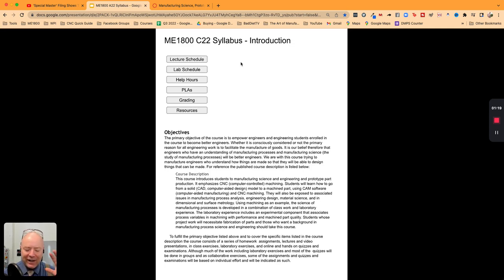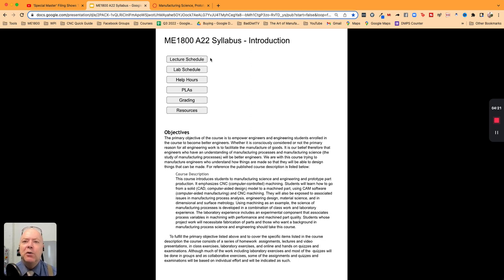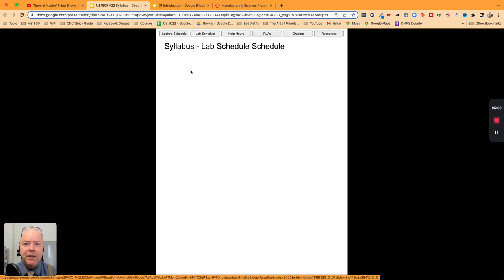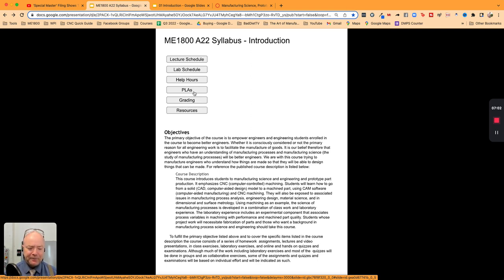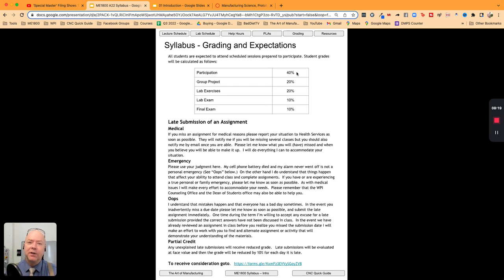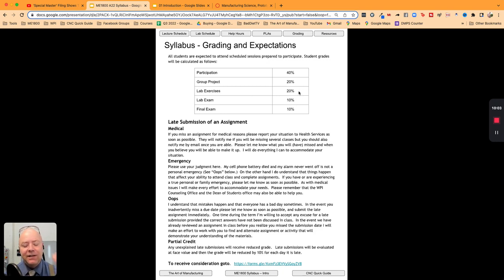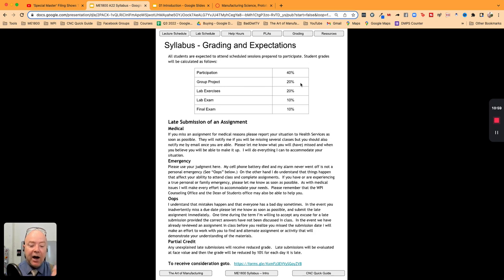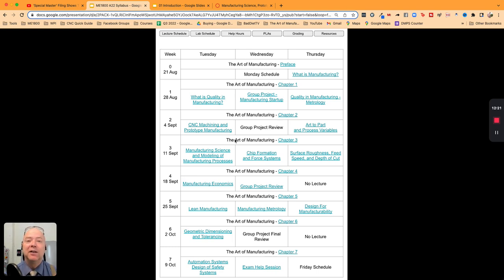ME1800 Syllabus A 22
They say. In life that showing up is 80%. Well in 1800 it's 40%. And then we were going to rate participation is through a series of.

I hate to call them quizzes, but they get deployed on canvas in the quiz format. You have unlimited attempts to complete the quizzes. The participation grading. Thingies on canvas. Um, unlimited attempts. And the grading on those is sort of pass, fail. If you get a hundred percent on the quiz. On the.

Participation ranking item. Um, Do you get a hundred percent? If you don't get a hundred percent. For that one, it gets scored as a 50%. And if you don't do it or you do it and get all the answers wrong, which is probably really hard. You're going to get a zero for that, but you can keep trying until you get a hundred percent or until you're satisfied with that 50%.

Um, this is going to be one. Basically aligned with every lecture, plus a few more to throw it in. The questions aren't going to be hard. They're going to judge whether or not you gained any information from the top of that. We talked about that day. Um, and many of the questions are going to be based on your opinion.

Which means you just have to express an opinion. There is no wrong answer. So there'll be some numerical and mathematical questions, and those will set you up actually for the final exam, which is worth 10% of your grade. So it'll move you from a B to an a, or a C to a, B or Well, it won't necessarily move you from an Antarctic.

But. It's going to get an NR, we're all going to get A's in this class because we're going to work together to make sure everybody gets A's. So, uh, so the numerical questions in those homeworks participation, grading things, whatever we're going to call them. Those will be the same or very similar questions to the ones that are in the final

This is a lab exam. At the end. It will judge whether or not you've paid attention in lab. Um, it's, it's really simple. There are six key steps that we attached to you on.

If you skip one of those steps, you get 25% taken off, which means that you could get a negative 150. But if you ask how to do one of those steps, instead of skipping it, you get 5% taken off, which means even if you don't do any of the labs, as long as you know, you don't know anything and you ask how to do it. When you get there, you still get a 70%

Pass the lab exam. Um, lab exercises. This again is actually participation. Um, you show up, do the work. Tell the PLA when you're done with the work, the Bailey will check your work, check you Um, and then it's group project in. Where to spend a bunch of time on Wednesday of week one. Talking about the group project, setting that up.

I will be assigning you to groups based on some information we get back from one of those participation things. This week. Um, so obvious, I think the roots. And you're going to participate in this group project.

The basic premise of the project is that. You and your group mates are going to be creating a business to do manufacturing. And you're going to figure out how much that's gonna cost you and predict. How you're going to make that money back. So it covers sort of all it brings together. All of the things we're going to talk about in the class that brings together.

Understanding of how to do the programming, how to, how to decide, how to make the parts that it brings together. The manufacturing economics, you get to do some of the modeling because you're basically modeling the business. So it covers manufacturing, engineering, and science. It's going to be due at the very end of the term.

We're going to do progress reports from each group as we go through the term. Um, and, and we're gonna sort of build the rest of the class around the steps to do this group project. Um, that's this, um, So I get this thing in here about late assignments. Um,

I don't think that's going to have any impact this term. It's just it's standard in all my syllabus. Um, There are due dates for the assignments. But with the unlimited attempts, I want to give you a chance to go back and do them over and over again. With that said. If you try to do them all in the last week.

You've got to fail. So try to do them all in the last week, stay on track and I'll be, um, I'll be trying to keep you on track as we go through this. Um, don't wait until the end to finish everything. But I don't think we're going to have a hard due dates on anything. This is a resources links to some stuff that we're going to use in the class.

Um, and then the schedules.

Too. Thank you. If you're still watching. Wow. You hung I will see you in class